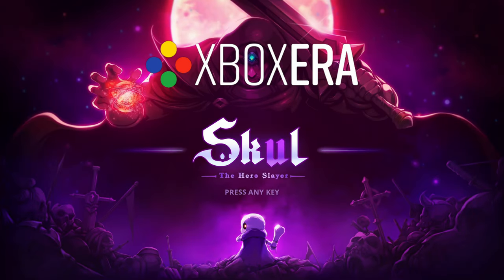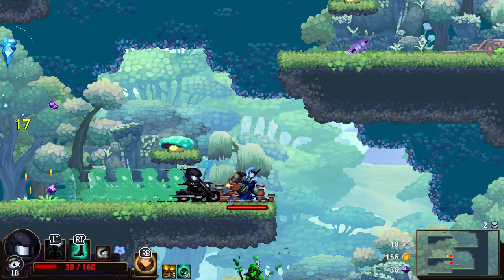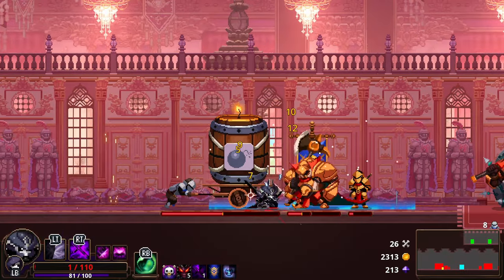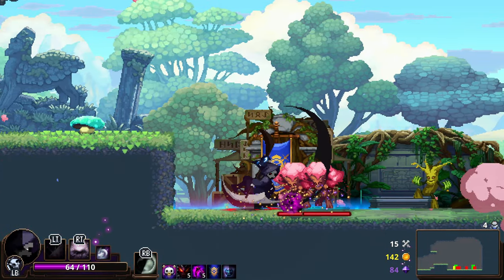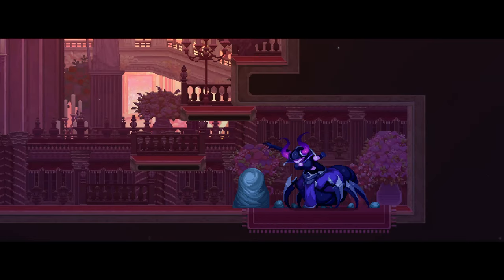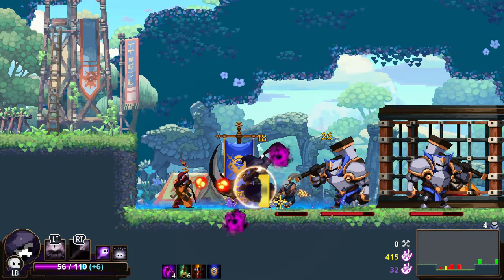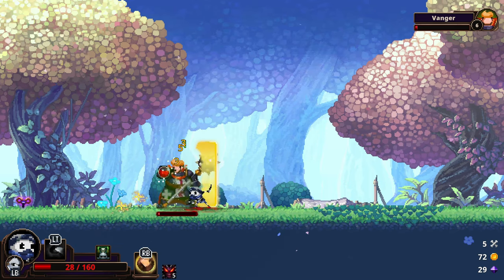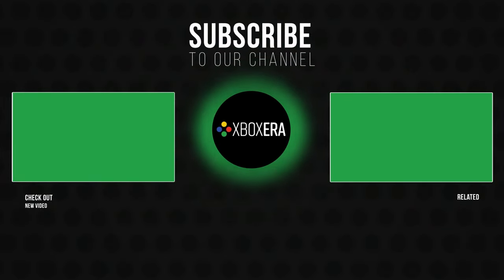Review | Skul: The Hero Slayer [4K]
Skul: The Hero Slayer is new to Game Pass and it's a rogue-lite which means by Martian Law we must review it!

Written, Video Edited & Narrated By: Jesse "Doncabesa" Norris

ABOUT US!